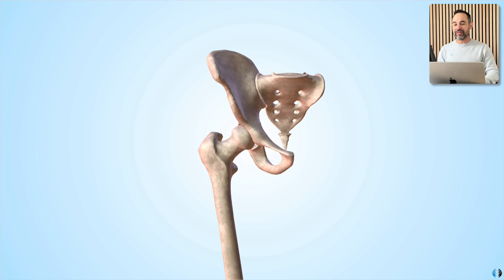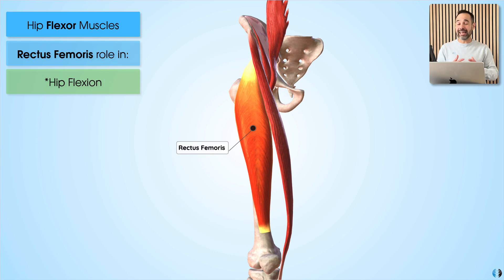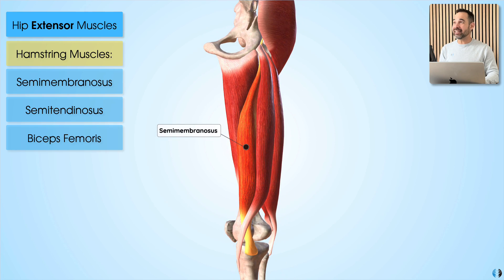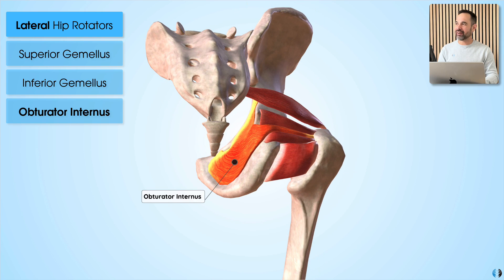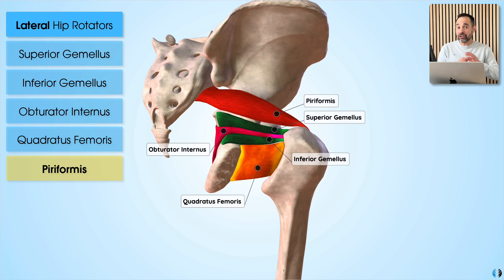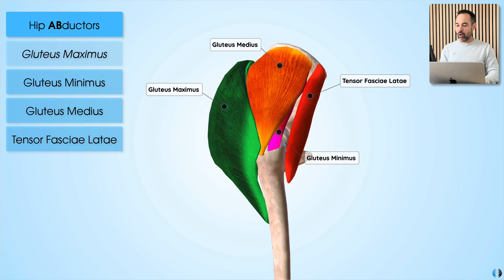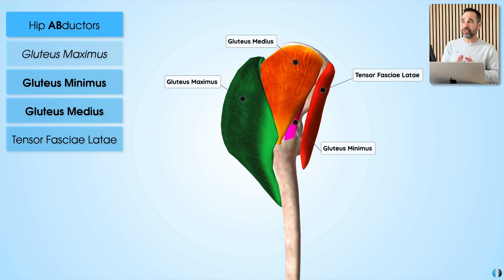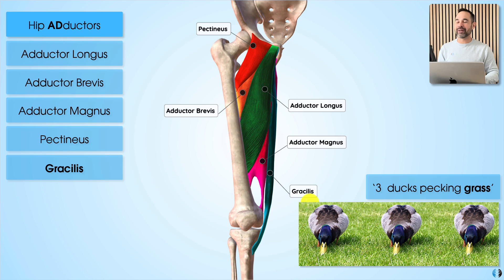Hip Muscle Anatomy | Expert Physio Guide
In this tutorial, we take you through the key muscles of the hip using our 3D Anatomy model.

⭐For more sign up to Membership for more resources including access to:
*Clinical Anatomy of the Hip On Demand Webinar
*Lateral Hip Pain On Demand Webinar
*Gluteal Rehab On Demand Webinar